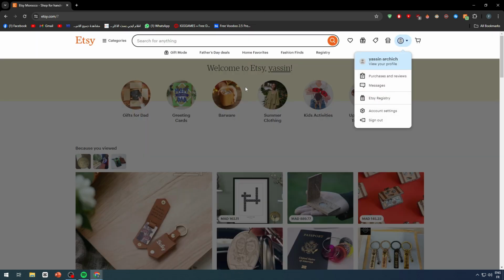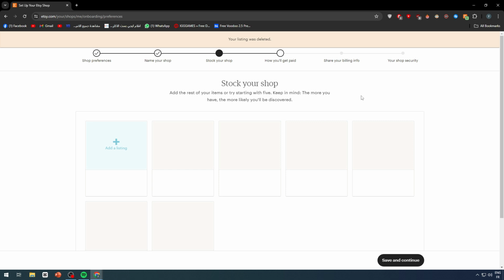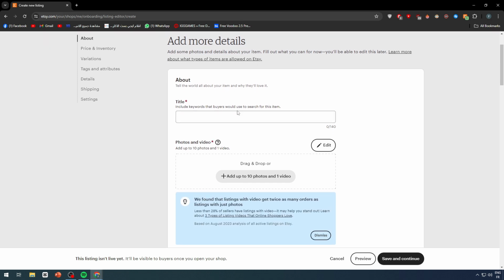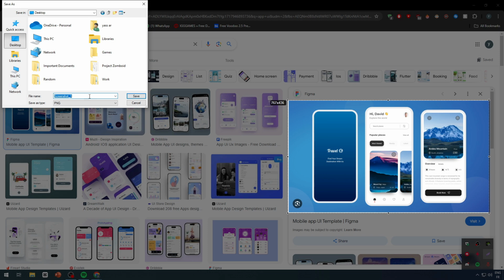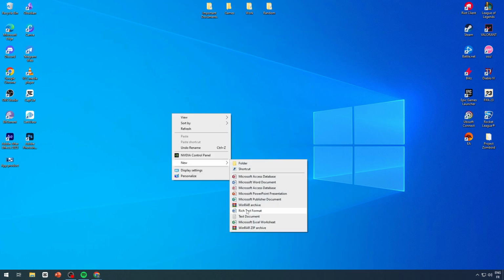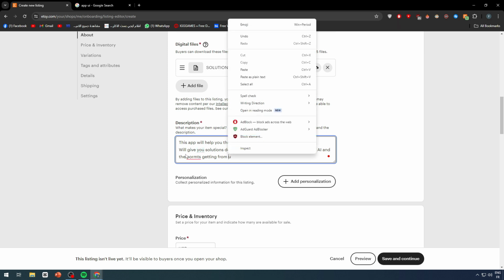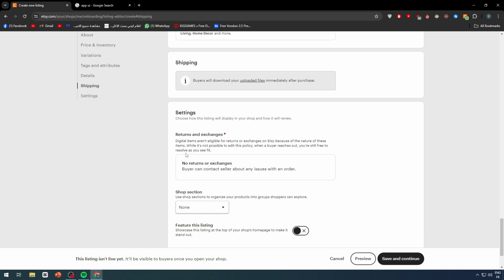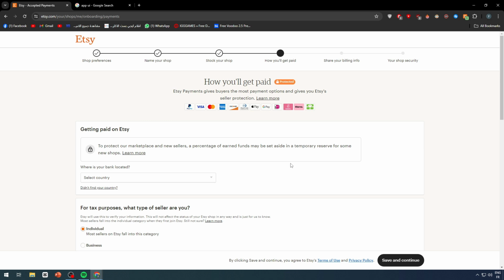How To Sell Digital Downloads on Etsy ! (Full Tutorial)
Today we talk about sell digital downloads on etsy,how to sell digital downloads on etsy,etsy digital products,digital products to sell on etsy